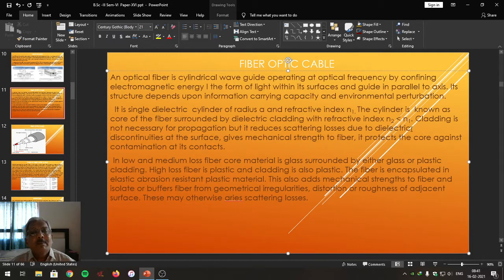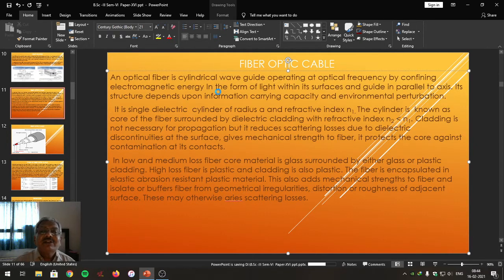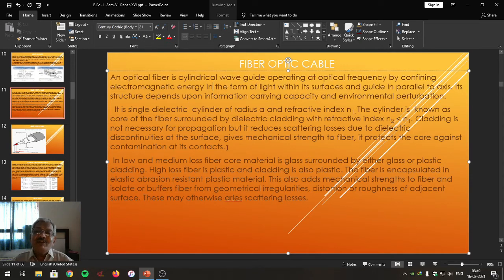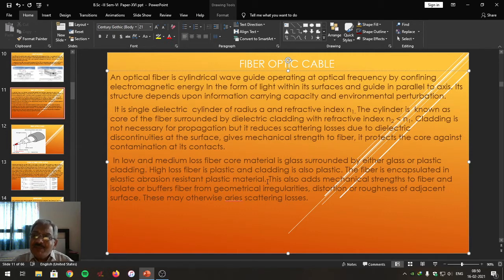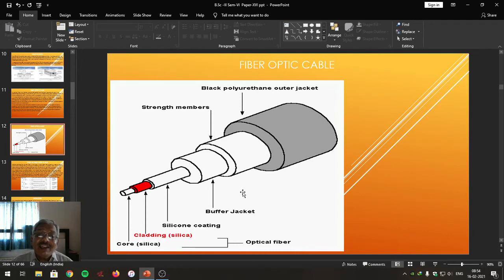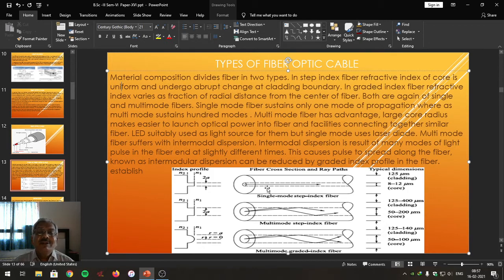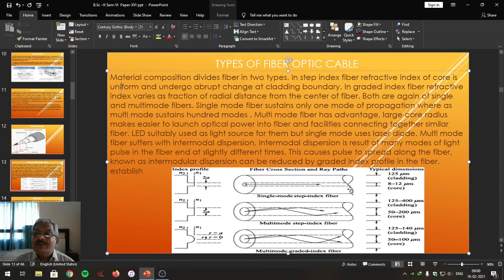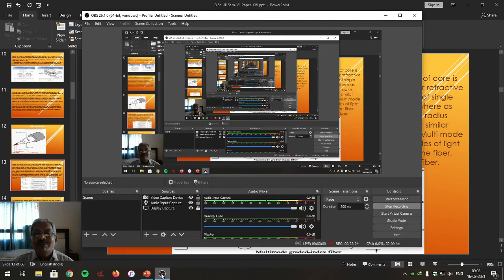B.Sc-III, Sem-VI, Paper-XVI, Lecture-5